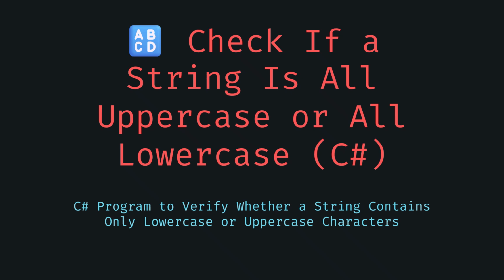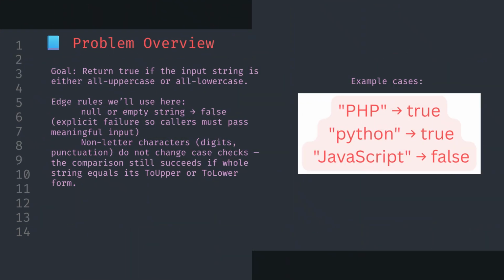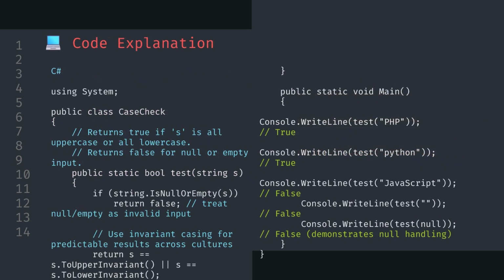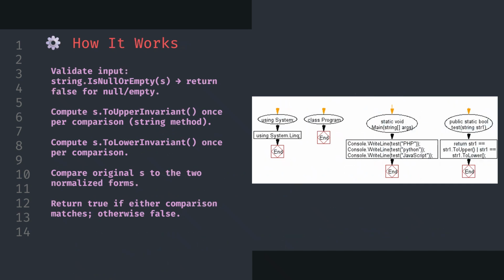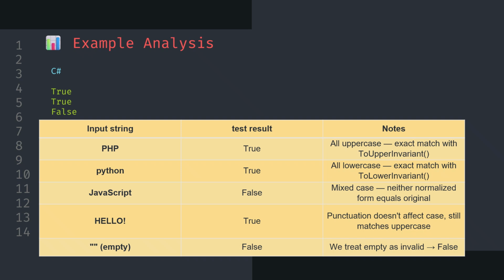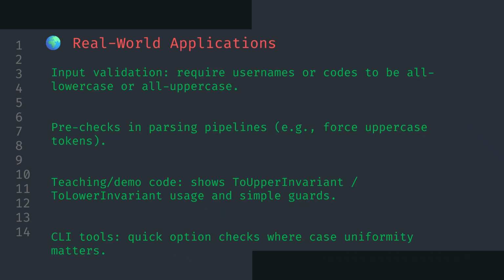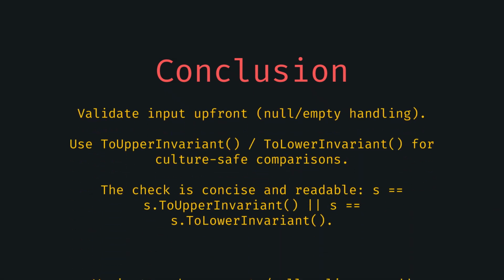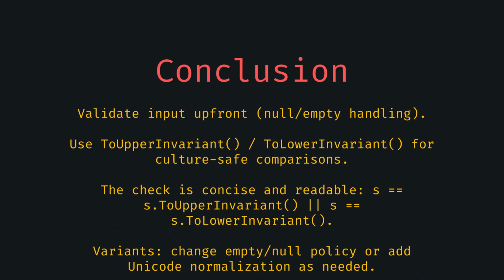Check If String Is All Uppercase Or All Lowercase in C# — Use ToUpper/ToLower, Char Checks & Null...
🎥 Check All Uppercase or Lowercase in C#
In this video, you’ll learn how to determine whether a string is entirely uppercase or entirely lowercase in C#. We’ll explore built-in methods (ToUpper, ToLower, StartsWith/EndsWith won’t help here), character-wise checks, LINQ approaches, and culture-aware options. You’ll also see defensive handling for null, empty, and non-letter characters so your code behaves predictably with real user input.
Key Learning Points:
• Normalize and compare (str == str.ToUpper() / str == str.ToLower()) and when that’s sufficient
• Use char checks (char.IsLetter) and LINQ (All) to ignore non-letter characters if needed
• Handle culture differences with ToUpperInvariant() / ToLowerInvariant() for consistent behavior
• Deal with null/empty strings and provide clear fallback or validation messages
• Write a reusable helper method that’s easy to unit-test and returns a clear enum/boolean result
What You’ll Need:
Basic C# knowledge — strings, LINQ (optional), and console or test harness to run examples. Visual Studio, VS Code, or any .NET-capable editor with the .NET SDK will work fine.
📚 Resources:
• String casing: ToUpper, ToLower, ToUpperInvariant, ToLowerInvariant
• char.IsLetter, LINQ All, and simple iteration patterns
• Defensive programming: null/empty checks and culture-aware comparisons